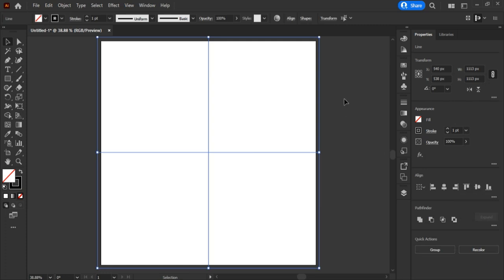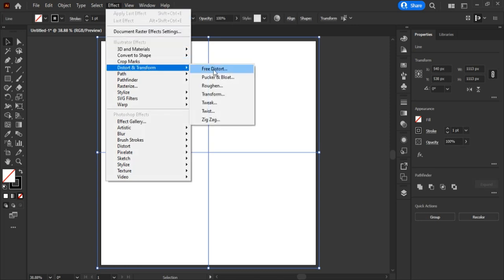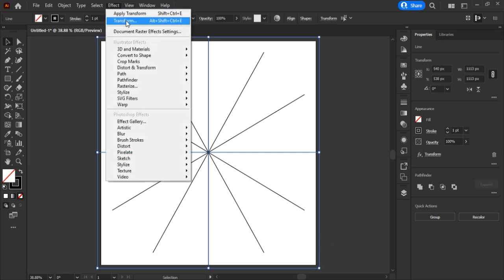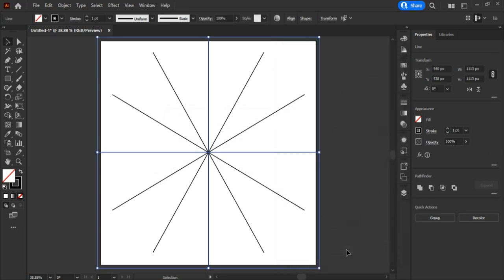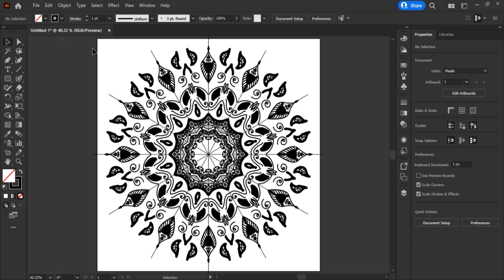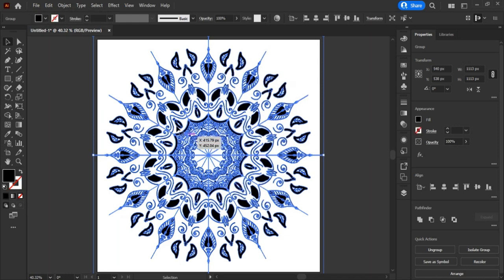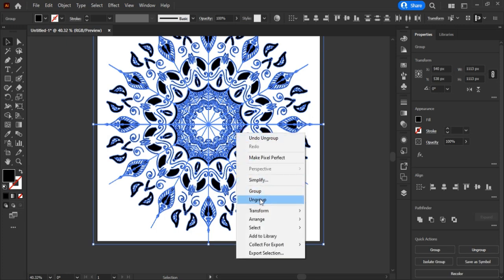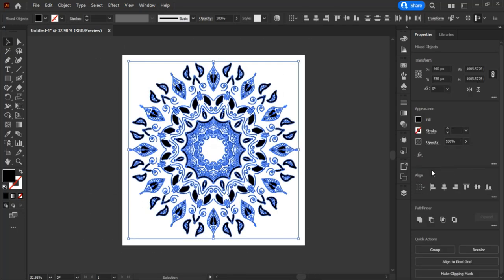How to Make Mandala Art in Ai Start to Finish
How to Make Mandala Art in Adobe Illustrator Start to Finish